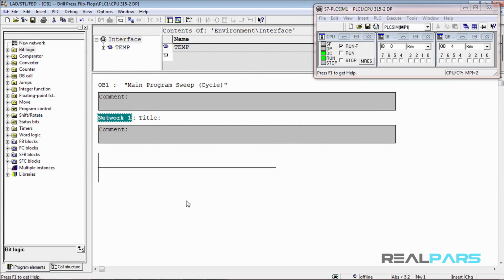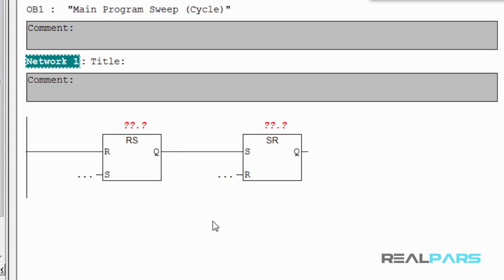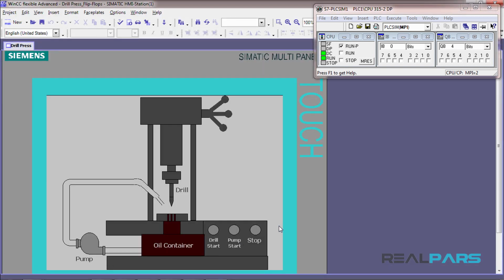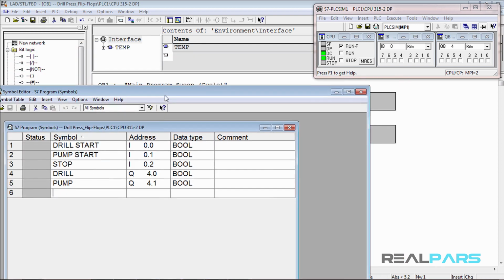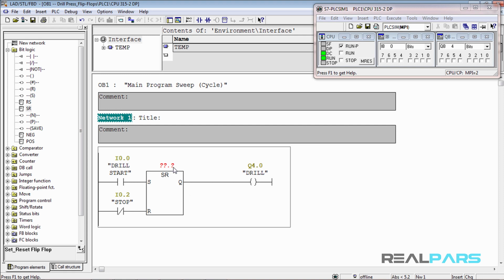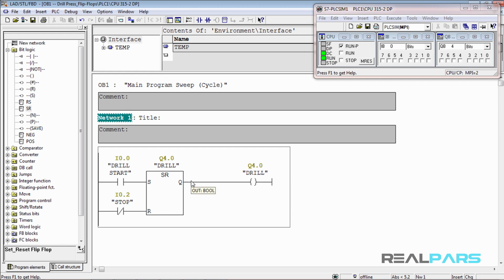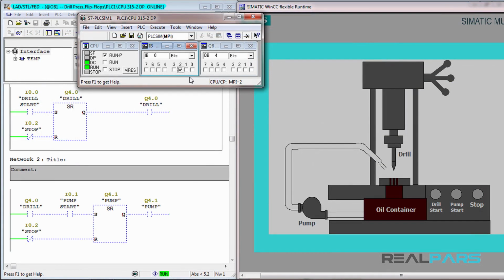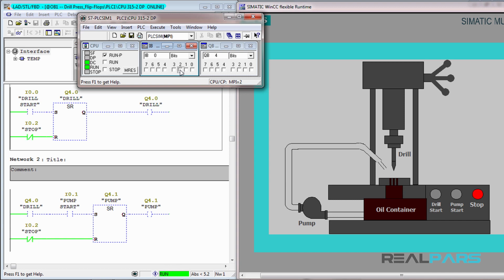48 Как работают триггеры при программировании ПЛК